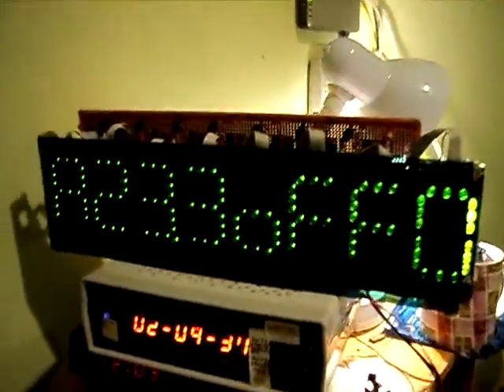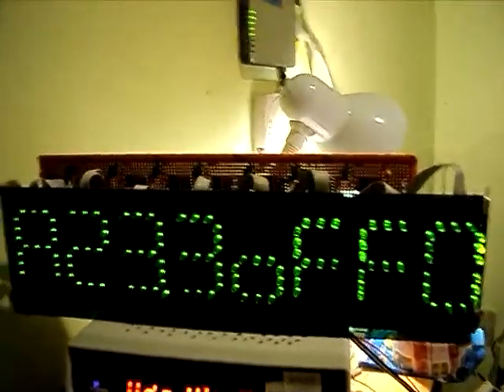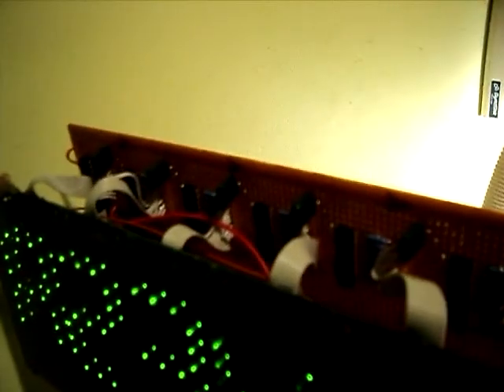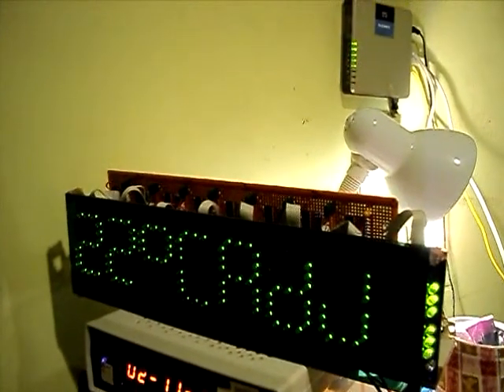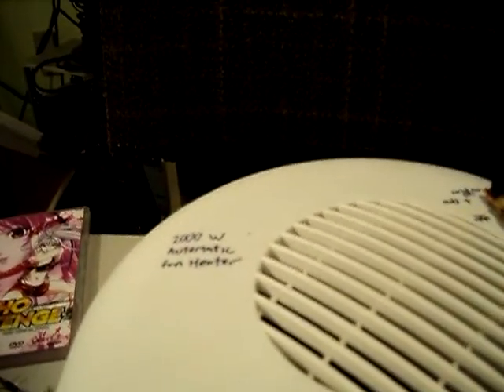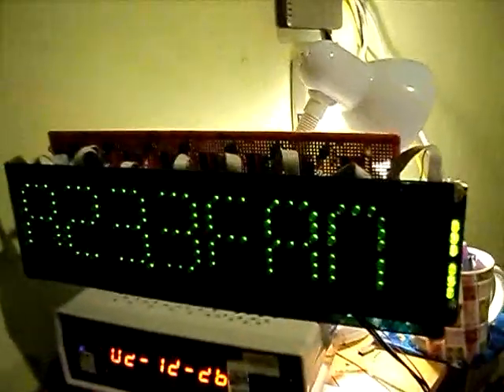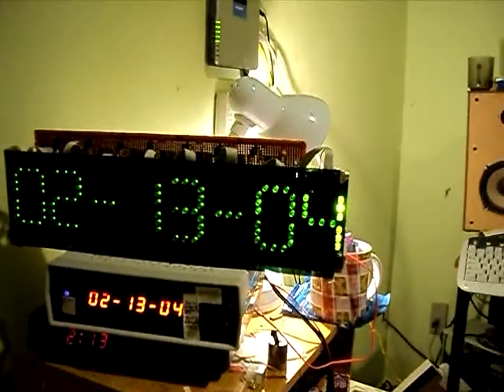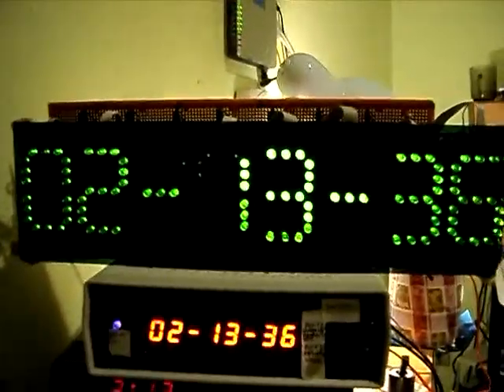LARGE 8 digit LED display prototype 3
large version of the 8digit LED display in a previous video, uses the same circuit except uses MUCH larger displays made using 172 green LEDs 8 kiwipatch prototype boards several sticks of hot melt glue and a few metres of solder
each digit is around 60mm high by 35mm wide and the boards are around 80x360 total.
an update in the driving code enables it to now recognise ASCII characters from the alphabet and display that character on the LED display, if you send it upper case letters it displays them eg ABCDEFGHIJ L NOP RSTU will now show as letters on the LED display as well as the numbers and colons. uses the same segment layout as the first one. vastly expanded its versatility  and means you can send strings that will display on a serial dump as well for the most part